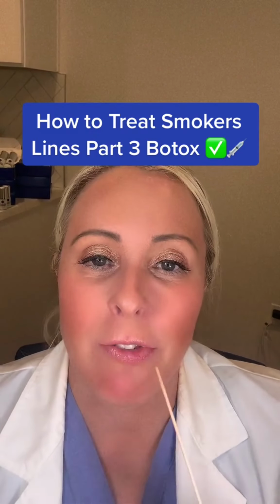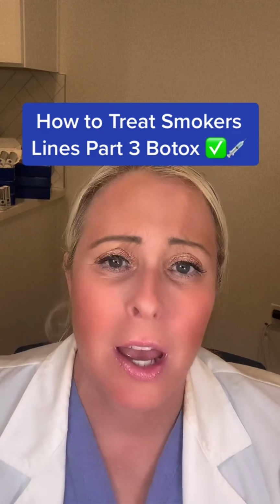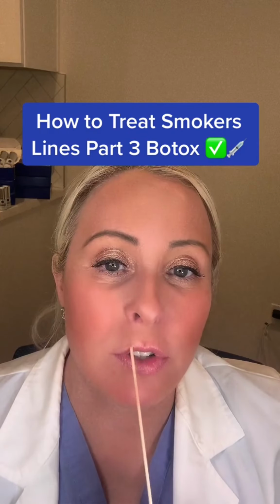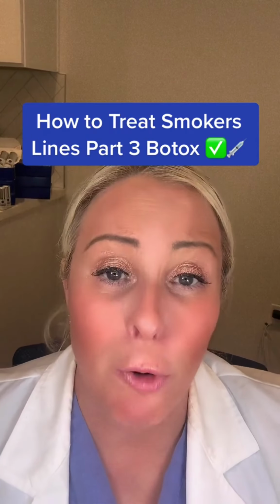Episode 3| Do you suffer from SMOKERS LINES?